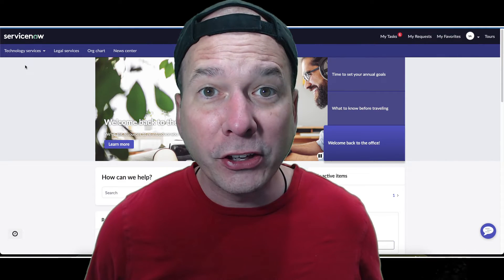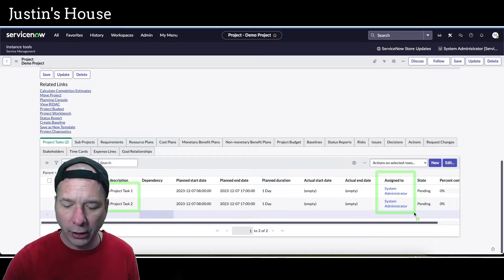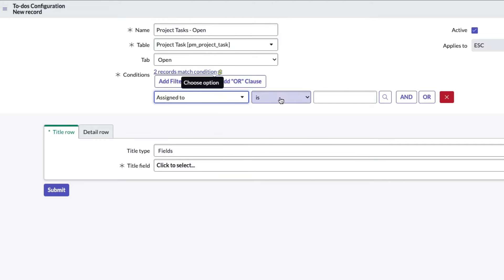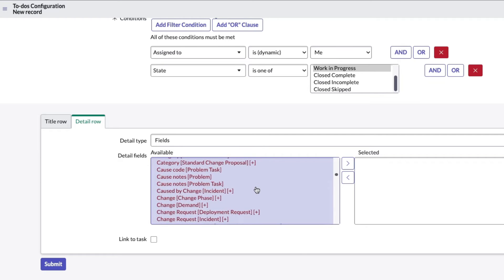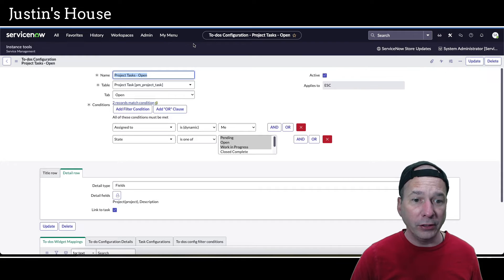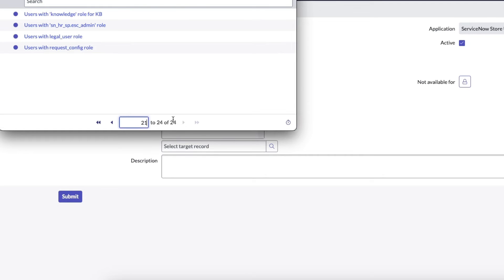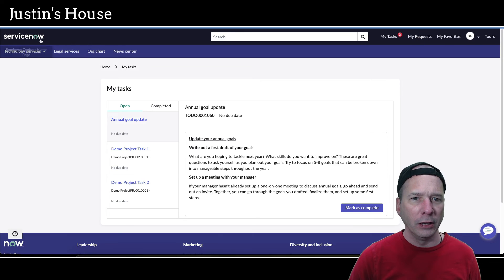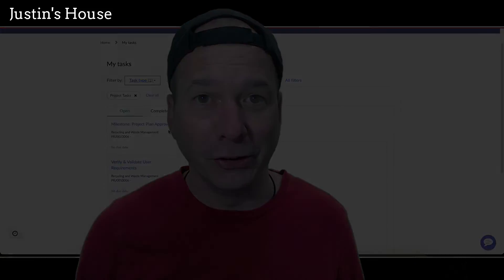My Tasks in Employee Center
In this video I show how to configure To-dos in ServiceNow's Employee Center application. In particular, I add open and assigned project tasks so that they're visible in the My Tasks widget on the portal.